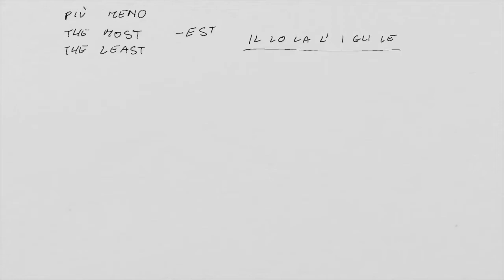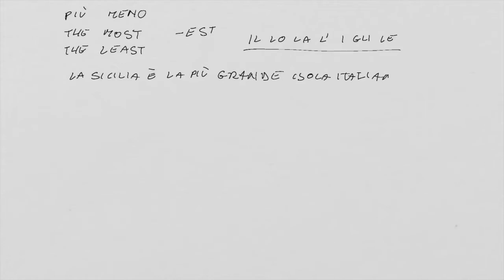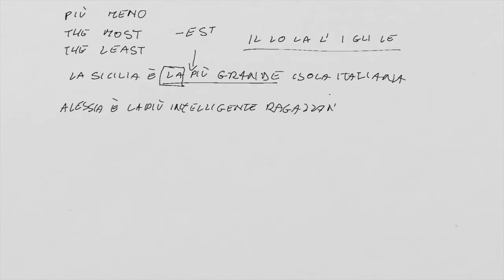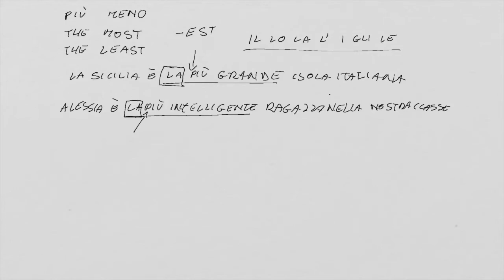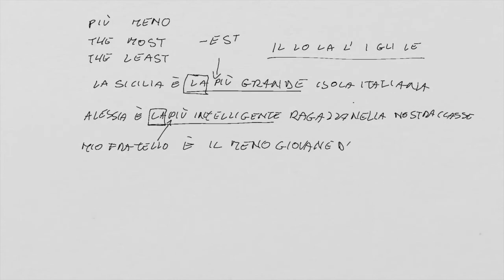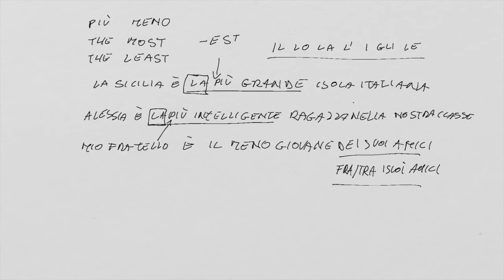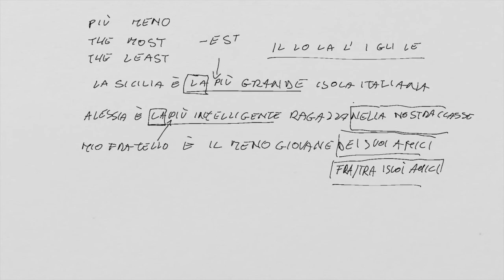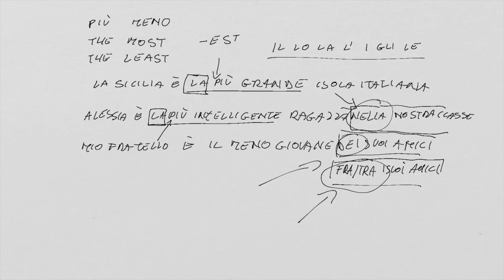"Il più" and "Il meno"